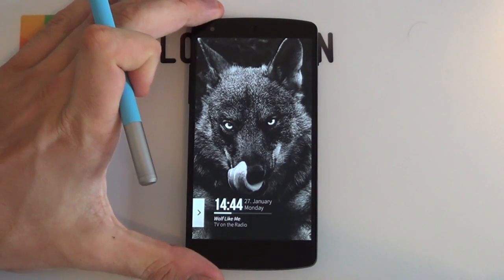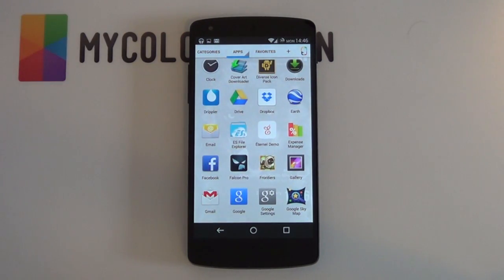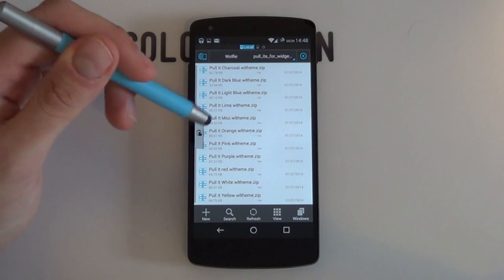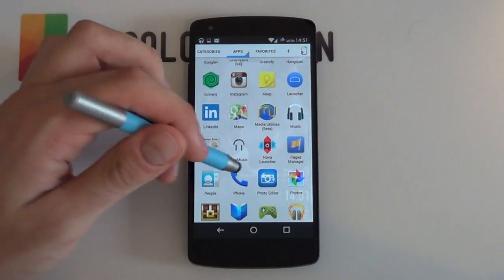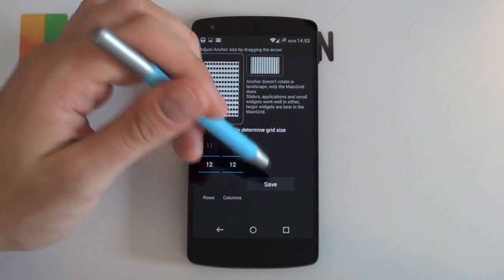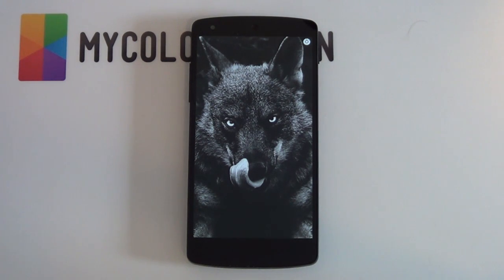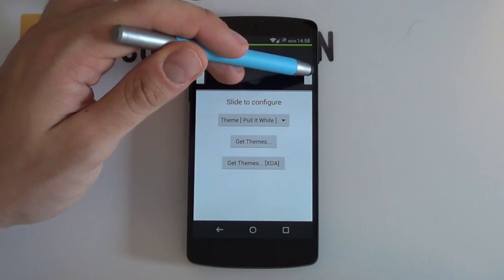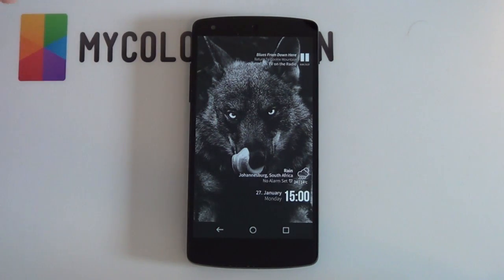Wolfie - Android Lock Screen Tutorial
This bold lock screen is perfect for someone wanting a minimal setup but still has that 'wow' factor. Wolfie by kwerdenker shows off an incredible wolf wallpaper, along with white widgets that blend in perfectly. This video will help you recreate this lock screen setup. The resources provided also allow you to set up the similar-looking homescreen.

//Also copy the Zooper Widget files (end in .zw) into /sdcard/ZooperWidget/Templates/
//Also make sure to enable all the Media Utilities' options.

✖ Part 2: Widgetlocker Setup

First remove any icons or widgets, then:

1. Tap the white icon at the top to open up the settings.
2. Look & Feel - Select Alternative Wallpaper.
3. 'Select Wallpaper' - find the wallpaper that you have copied to your phone.
4. Resize it as big as you can make it, don't worry it will still look good.
5. Layout - Drag the Anchor all the way to the bottom & Deselect Auto grid size.
6. Change the grid size to something large, such as 12x12.
7. Hide Notification Bar.

Advanced Settings - Enable Widget Overlap.

✖ Part 3: Zooper Widget Setup

1. Make sure to paste all the .zw files that are included in the resources link into /sdcard/ZooperWidget/Templates.
2. Add the skins by holding down on the lock screen - widgets - Zooper (size depending on what size the end result should be (try use larger sizes).
3. Once the skin has been added, you then need to open the Zooper Editor, change the on tap action to be either Disabled or an app (for the entire skin), or select Layout and change the on-tap action for each of the modules (items).
4. See the video for help on each of the respective skins.
5. Make sure to edit first then resize to prevent the skin resizing itself.

✖ Part 4: Custom Slider Setup

1. Hold down on the lock screen - Custom Slider.
2. Select the Pull It White theme.
3. Slide the right side to the left - disabled.
4. Slide the left side to the right - change the icon to the blank.png provided.
5. Select Done - resize to make it look good :)

Boom!